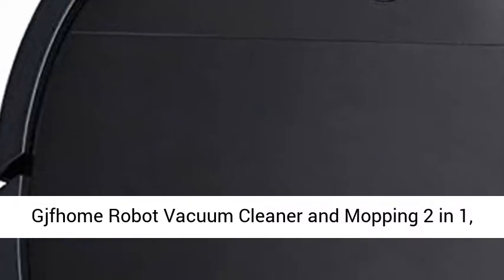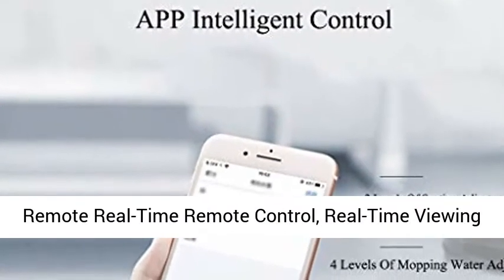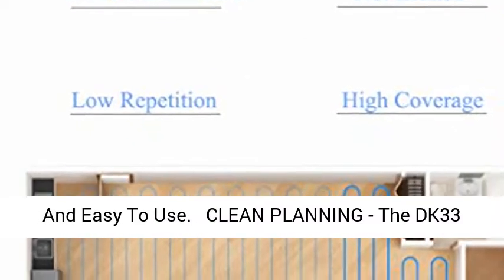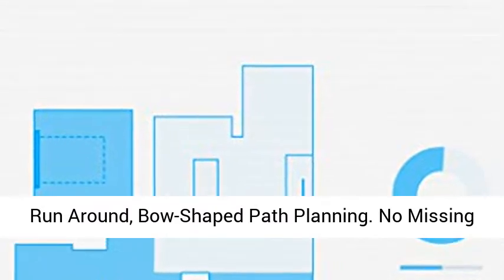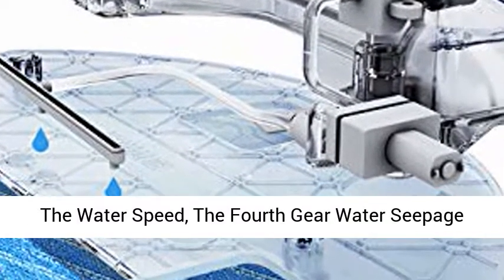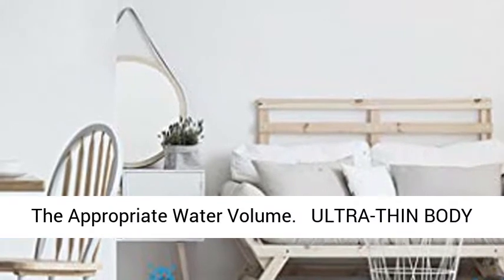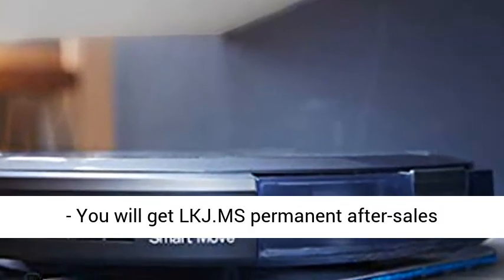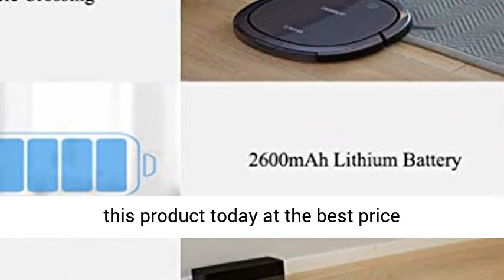Gjfhome Robot Vacuum Cleaner and Mopping 2 in 1, Smart Navigation Robot,Slim Profile,Route Planning,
Gjfhome Robot Vacuum Cleaner and Mopping 2 in 1, Smart Navigation Robot,Slim Profile,Route Planning,Commercial Indoor Robotic Vacuums(Black) ☎ APP SMART CONTROL - Simple And Easy To Use, Remote Real-Time Remote Control, Real-Time Viewing Progress, Scheduled Cleaning, And Cleaning Mode Switching. When The Smart DK33 Is Connected With The APP, It Can Achieve More Customized Cleaning And Easy To Use.
☎ CLEAN PLANNING - The DK33 Ultra-Thin Body Is Unobstructed And Provides The Premise Of High Coverage. Smart Move Path Planning Technology Makes High Coverage A Reality. Do Not Run Around, Bow-Shaped Path Planning. No Missing Corners, Corners And Corners Are Covered, Low Repetition, Reducing Path Repetition Rate. High Coverage, Comprehensively Improving Coverage
☎ FOURTH GEAR WATER VOLUME ADJUSTMENT - Understand The Water Speed, The Fourth Gear Water Seepage Speed Can Be Adjusted, According To Local Conditions, According To The Season, Ground Conditions And Other Environmental Factors, Choose The Appropriate Water Volume.
☎ ULTRA-THIN BODY - Ultra-Thin 5.7 Cm Body, Soft And Flexible, Can Clean The Bottom Of Tables, Sofas And Beds. Dust Can Make Cleaning Cleaner.